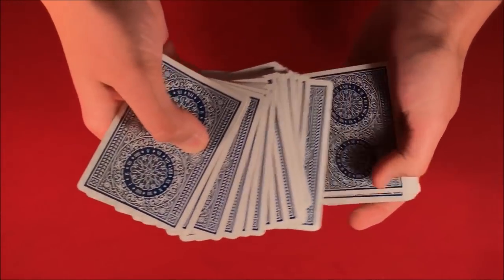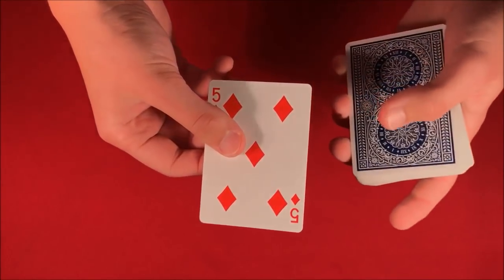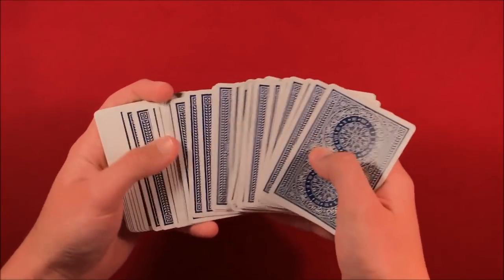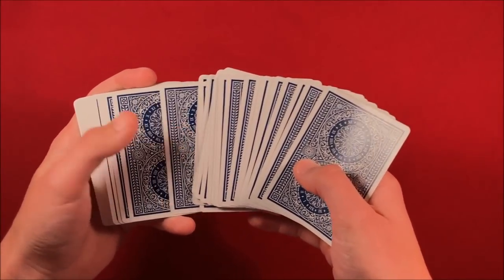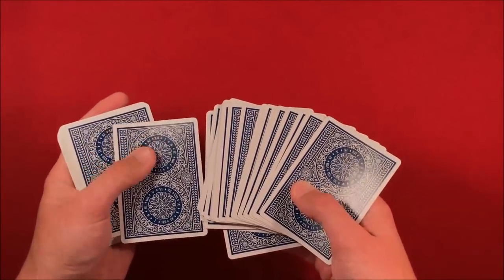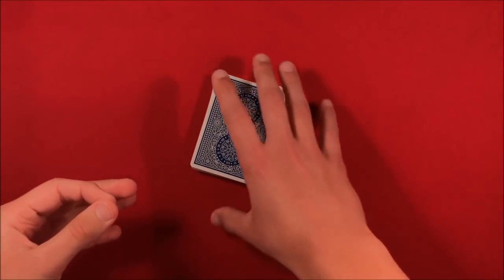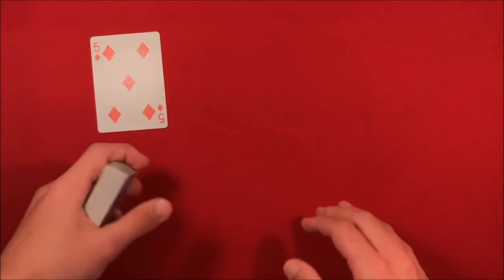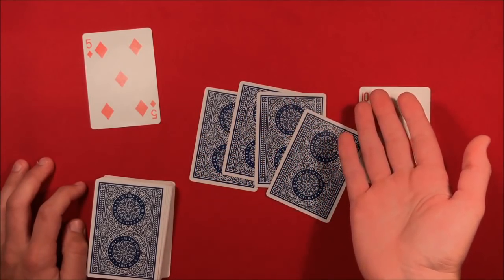Best Back to School Card Trick!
Alright guys, so today I'm showing you a really card trick that you can perform at school or wherever you feel like you want to impress someone. I know there's a setup but its really nothing too bad so if you're trying to go for a routine this is a great effect to start off with.

My Equipment! –